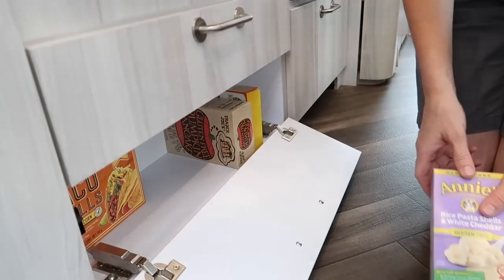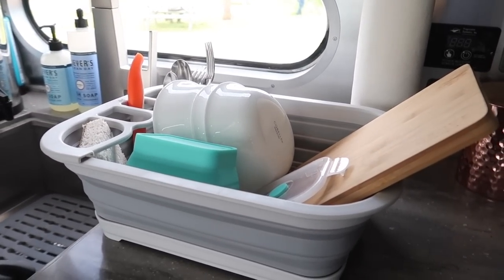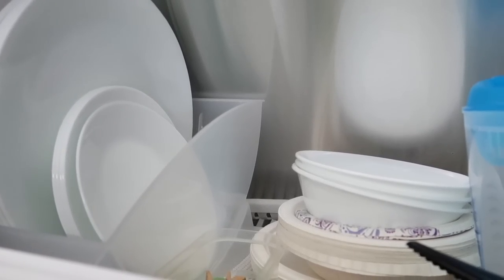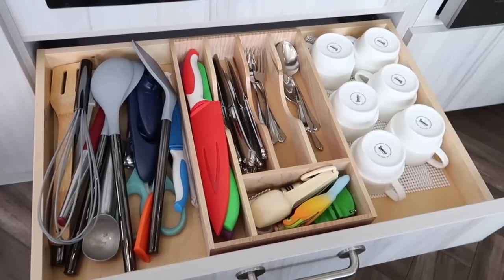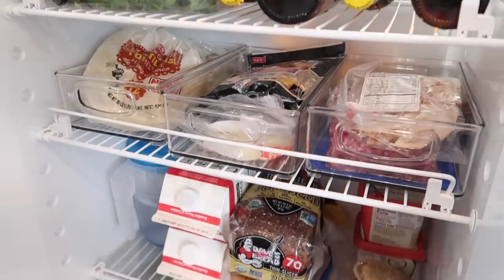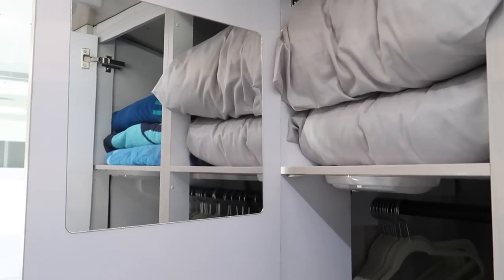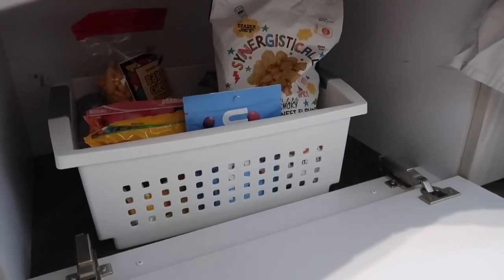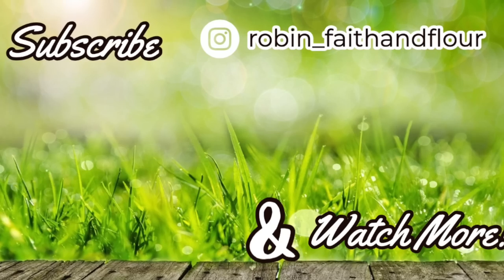RV Camper Storage Solutions | Airstream Organization | Tiny Living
My storage solutions and space saving ideas for our Airstream International 30RB and for your RV and small spaces.